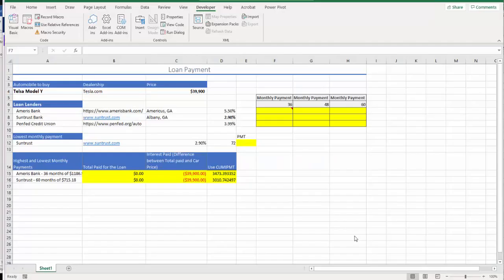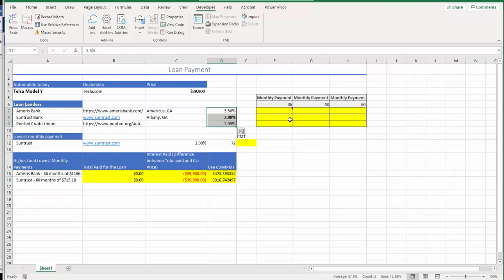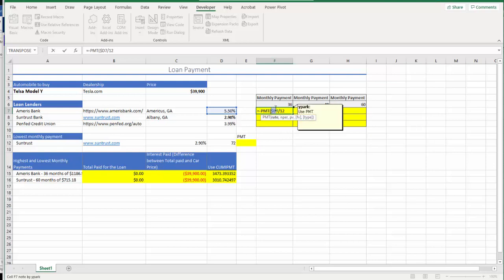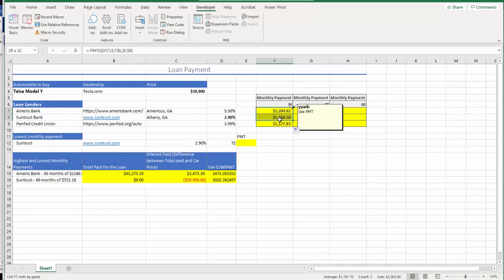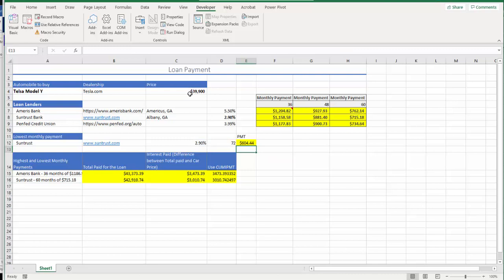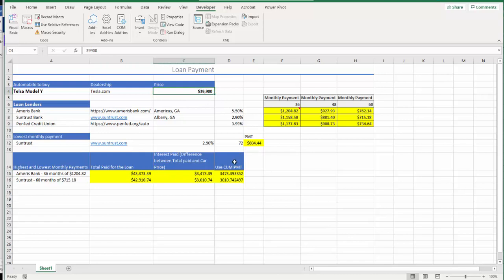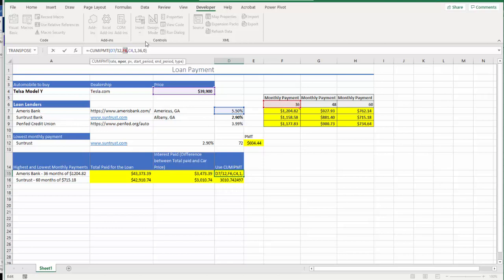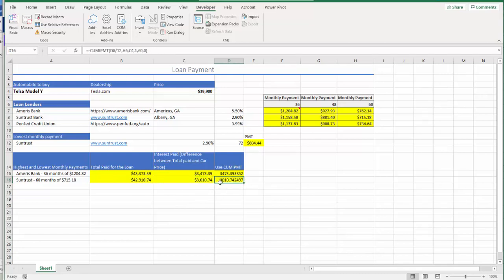Excel1- Automobile Loan Fall 2021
Excel1- Automobile Loan